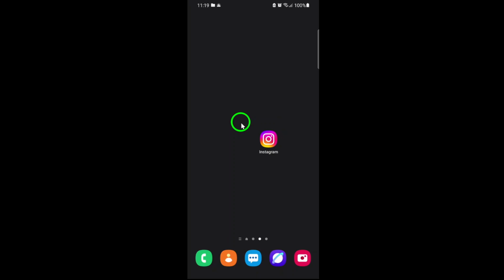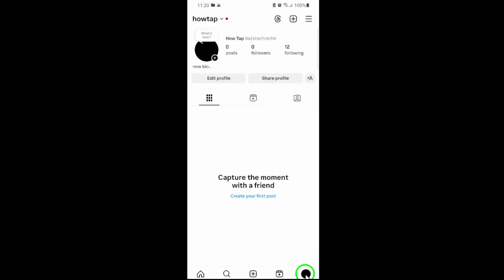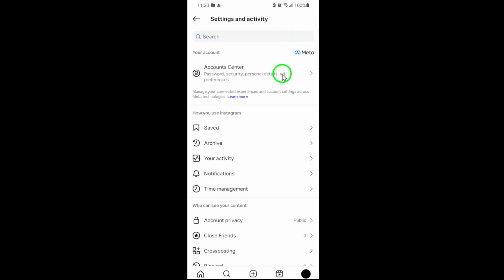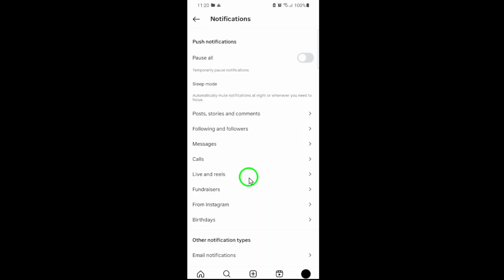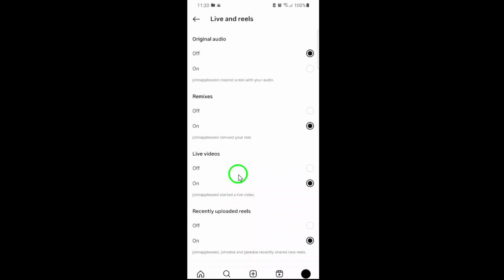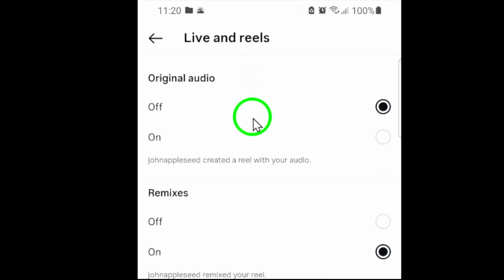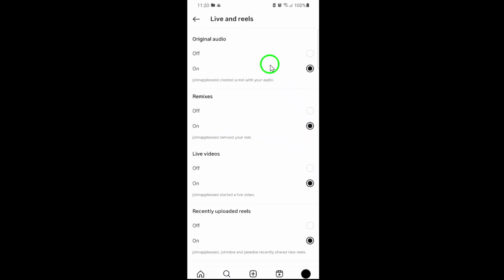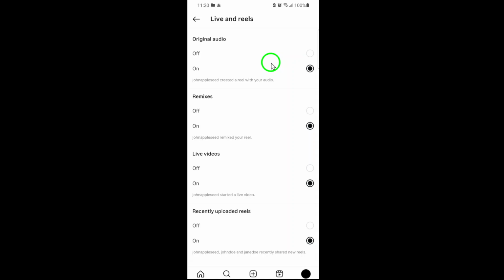How to Turn On Original Audio Notifications on Instagram Reels (Updated)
Learn how to turn on original audio notifications on Instagram Reels with this updated step-by-step guide. Stay notified every time someone uses your original audio in their Reels and never miss an opportunity to engage with your audience.

Follow these steps:

1. Open Instagram and go to your profile

2. Tap the ☰ icon (top right), then tap Settings and privacy

3. Tap Notifications

4. Tap Live and reels

5. Under Original audio, select On

Enable this feature to keep track of your audio usage on Instagram Reels and make the most out of your creative content.-

Chapters:
00:00 Intro
00:12 Soultion
01:05 Outro